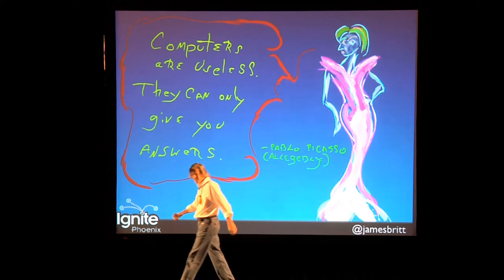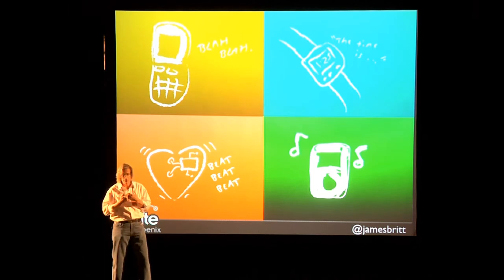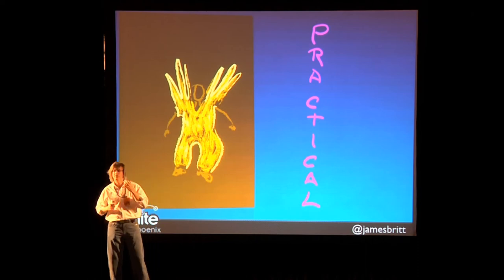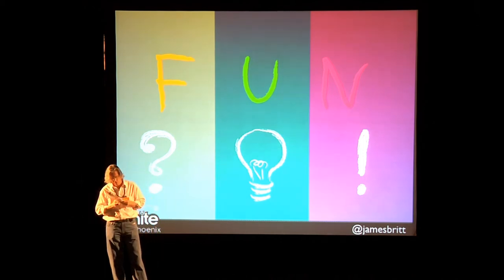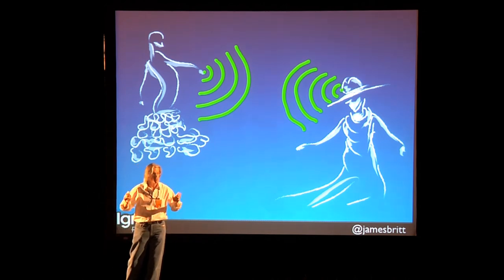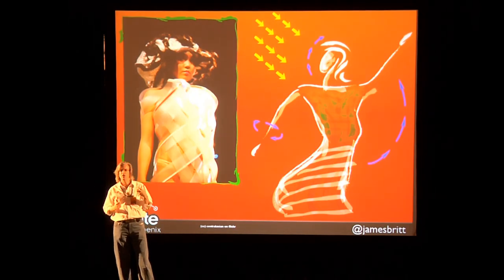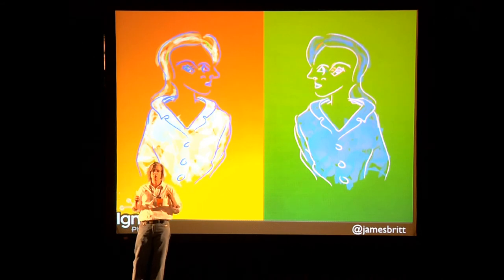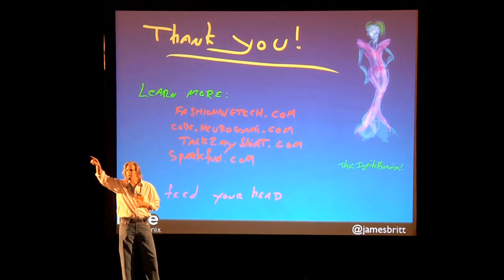Ignite Phoenix #7 - The Art of Fashioning Technology: Wearable computers and a network of things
Presenter: James Britt

Biography: James Britt makes stuff. Art, music, software stuff. James also helped get numerous Phoenix-area Web + tech groups going, including Refresh Phoenix, Refactor Phoenix, The Phoenix Ruby User Group, and even Ignite Phoenix.

Description: Computers have gotten smaller while getting better. Tools such as the Arduino Lilypad are making hardware hacking more accessible. No longer desktop-bound, networked computing devices are finding their way into clothing and fashion accessories. This talk will tell you what's going on and why it matters, with a working demo to boot.